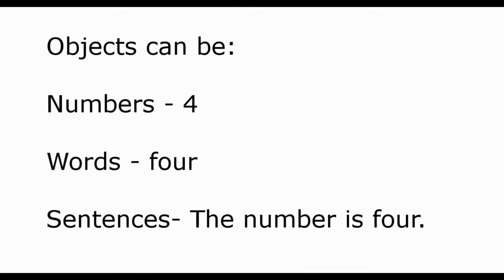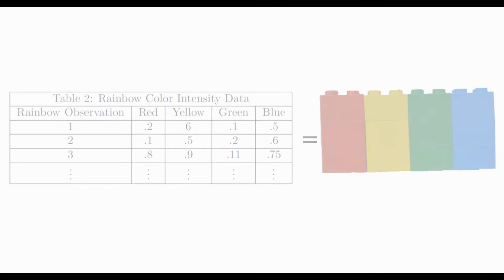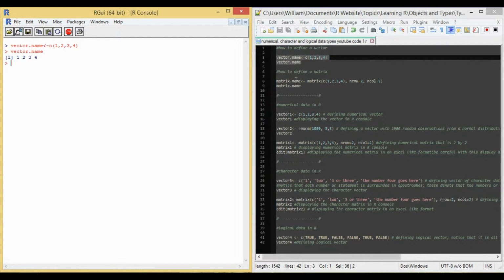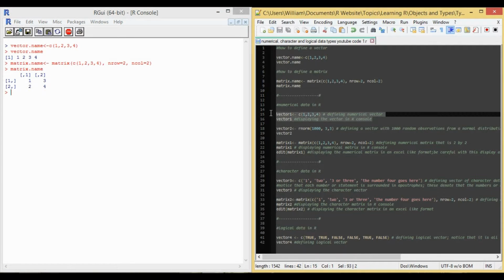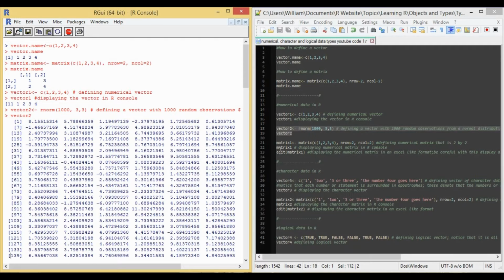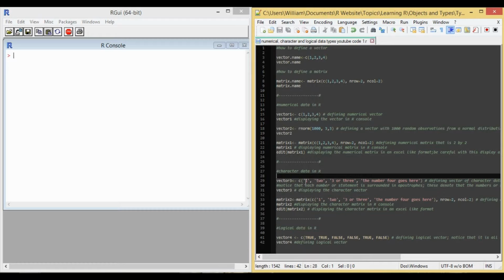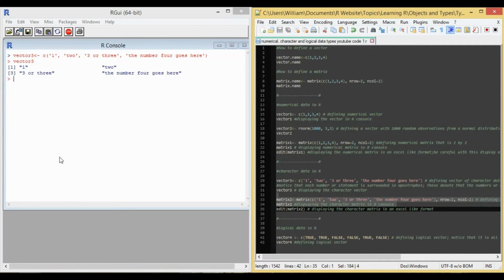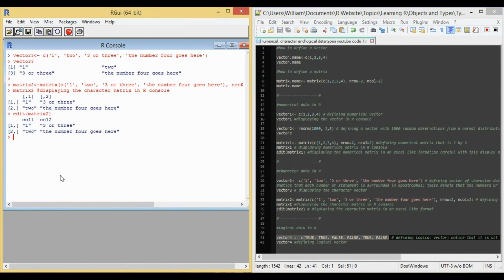Objects and Numerical, Character, and Logical Data in R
Learn about objects, vectors, matrices, and numerical, character, and logical data in R.

Closing music from

halc - Legend of Zelda: The Wind Waker 'First Time on Outset'